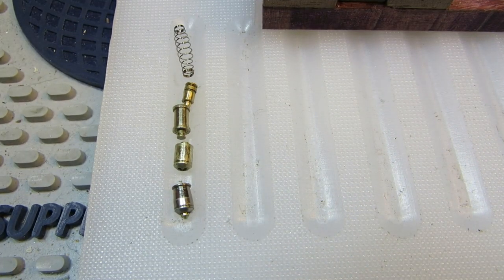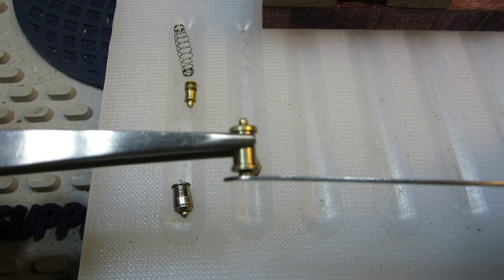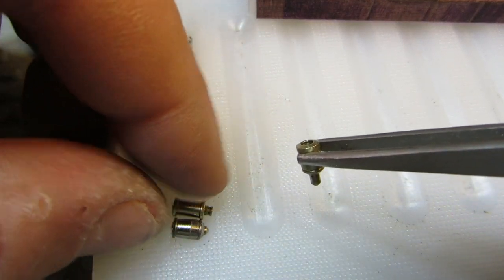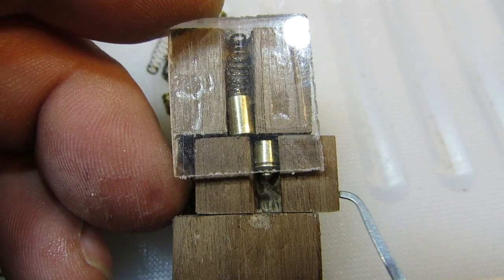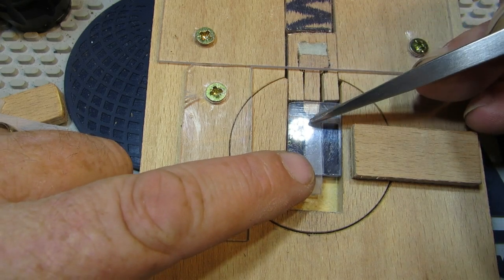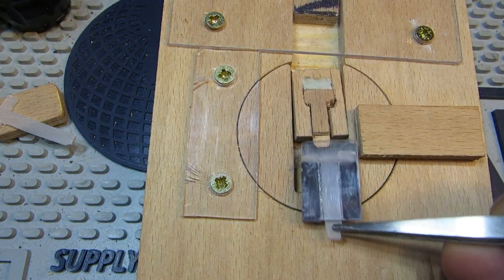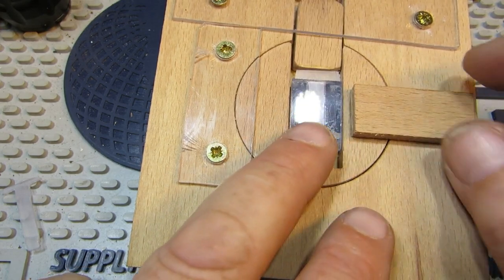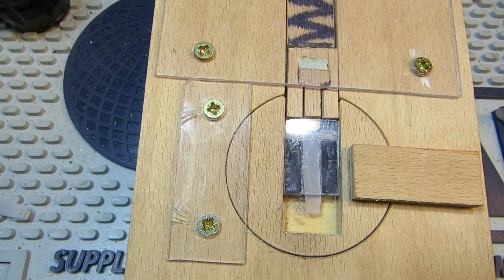(236) Security Pins - How They Work (Part 3)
Security Pins - How They Work (Part 3), how pin in pins work.